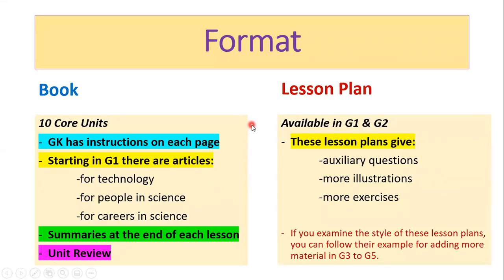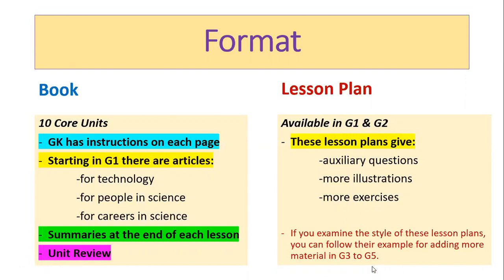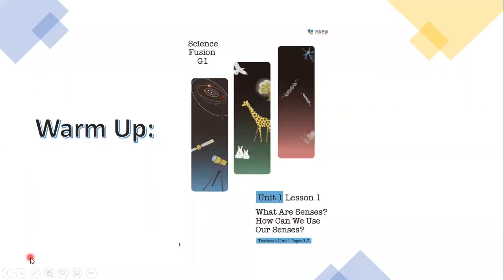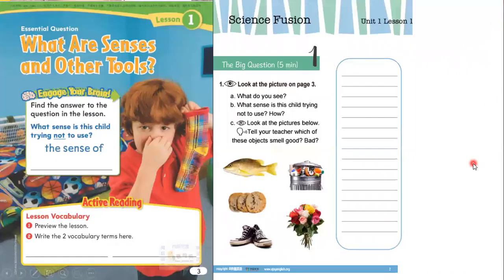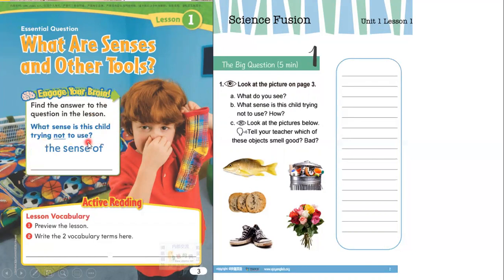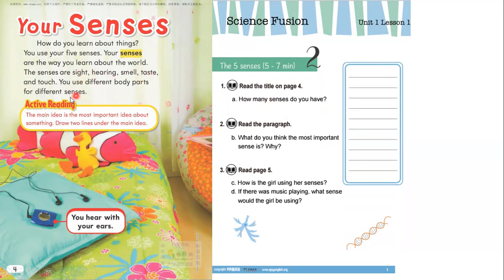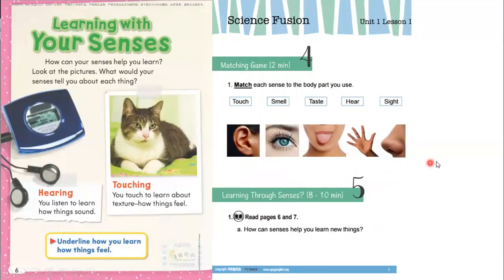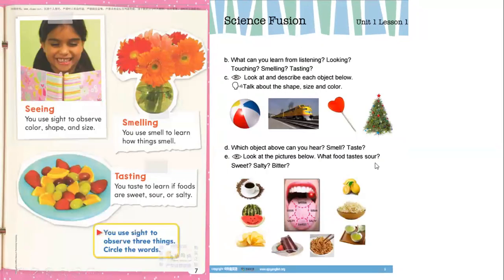Science Fusion Instructional video Part2-How to Teach( E-JOY SCHOOL)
Science Fusion Instruction video Part2-How to Teach ( E-JOY SCHOOL)